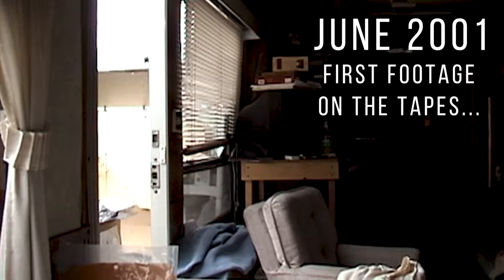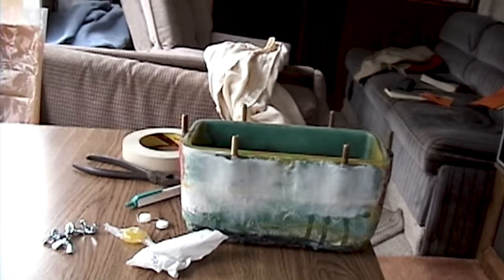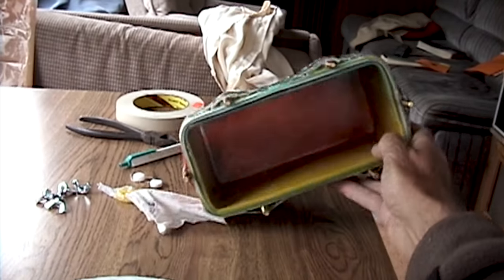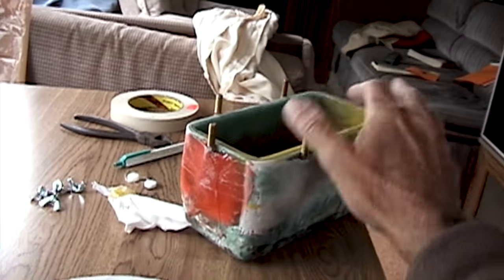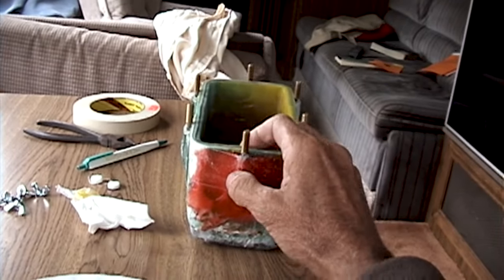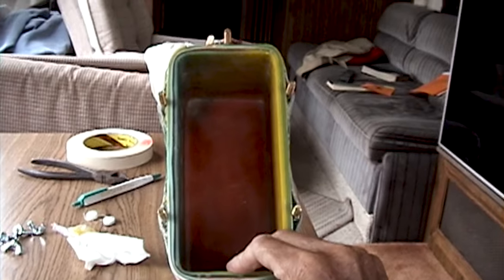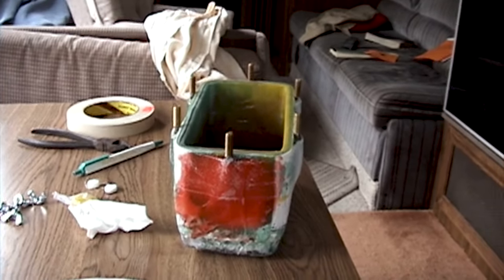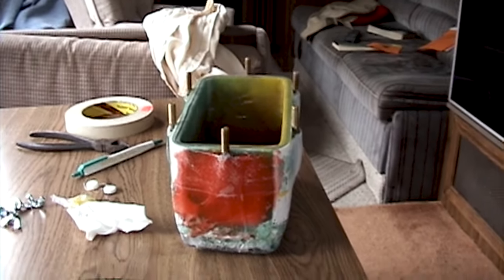Throwback Thursday: Float Tapes - Part 1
My Float Tapes...  Back in August of 2001 I was in the Marine Corps with Bravo Company 1/1 out of Camp Pendleton.  I was a young Sergeant, a squad leader in a line company.  I was set to head out on a Westpac (Western Pacific) deployment with the 15th MEU SOC (Marine Expeditionary Unit - Special Operations Capable).  The plan was to make our way over to Djibouti, Eastern Africa, do some training and come home.  Plans changed on September 11th.

I set out back then to create a Float Video, following my experience on that deployment.  I had a little Sony HandyCam that used MiniDV tapes.  Over the course of the next 6 months I captured about 19 hours of footage.  Following myself from start to finish on that deployment.

When I returned I didn't know where to start with all of the footage and was busy with life.  The Float Tapes, 19 of them, got misplaced in the shuffle and lost until I finally found them about 18 years later.  This will be the story of that deployment...

Part 1 starts us off with the last night in the barracks down at Camp Horno.

*Loadout*